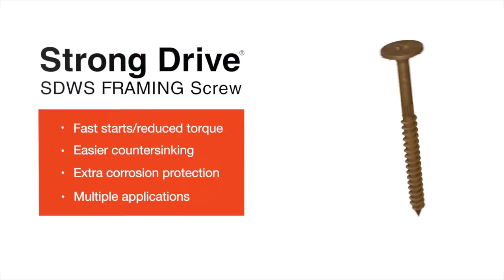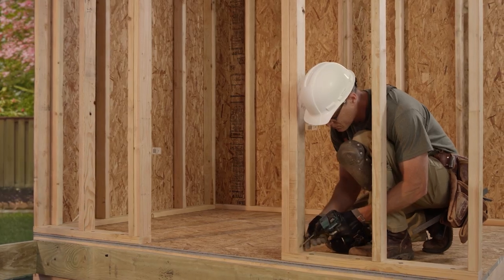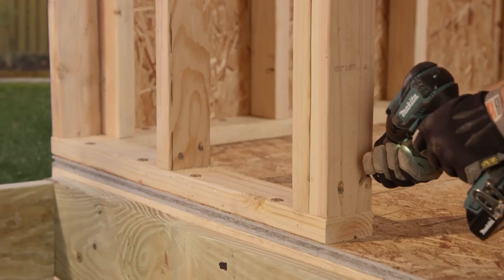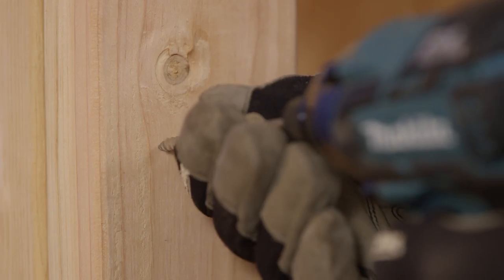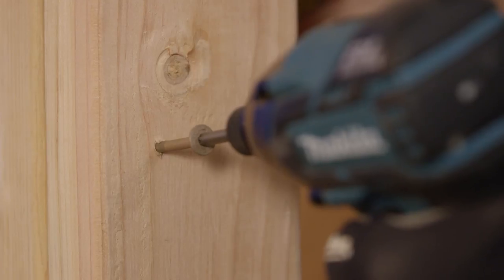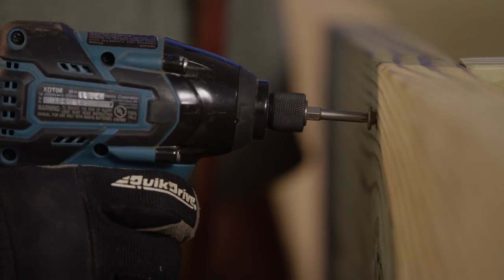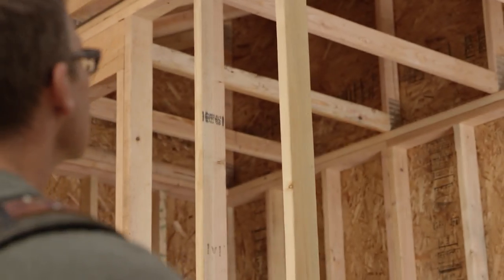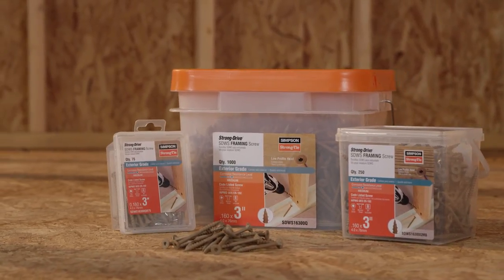What Is a Strong-Drive® SDWS Framing Screw?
The Strong-Drive SDWS Framing screw is a code-listed, multi-purpose structural wood-to-wood fastener that can be used in framing applications, remodeling and interior or exterior DIY projects.